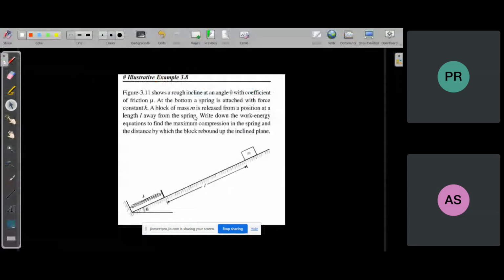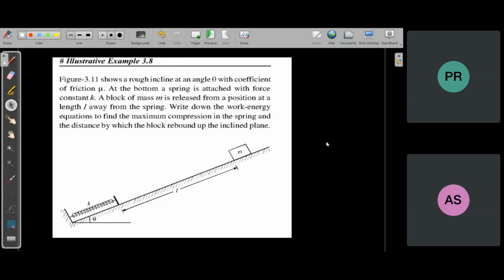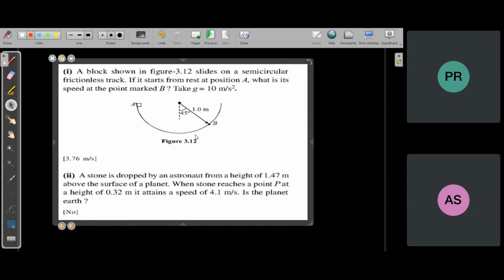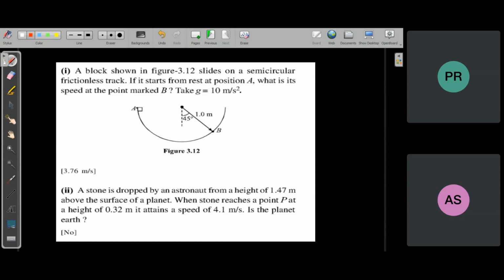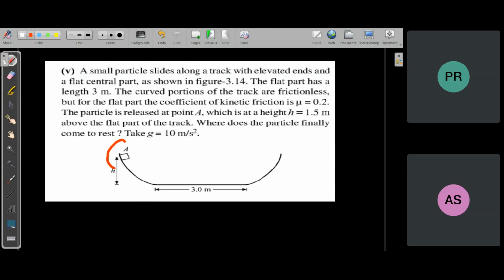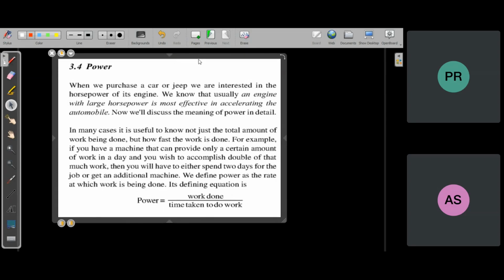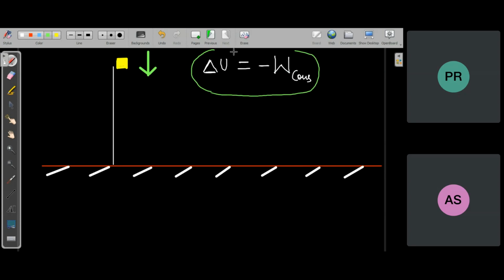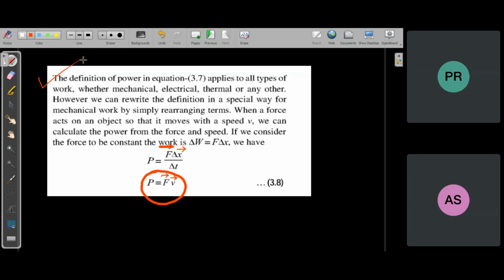WPRK POWER AND ENERGY DAY 03